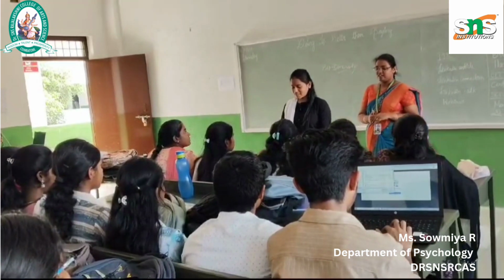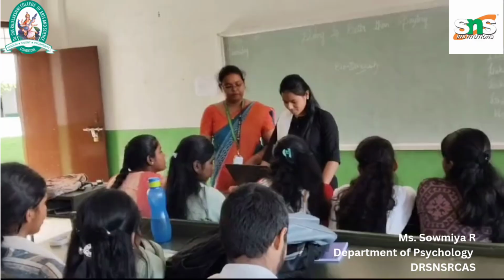DESING THINKING VIDEO